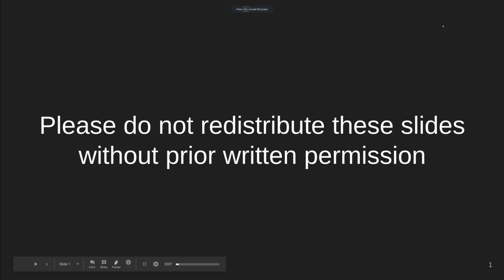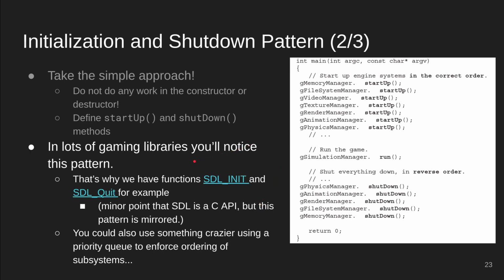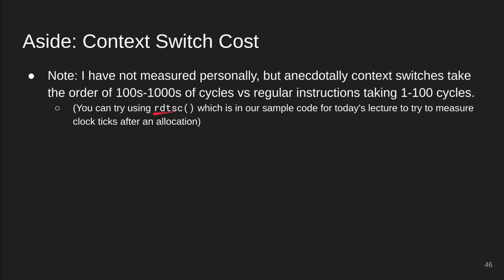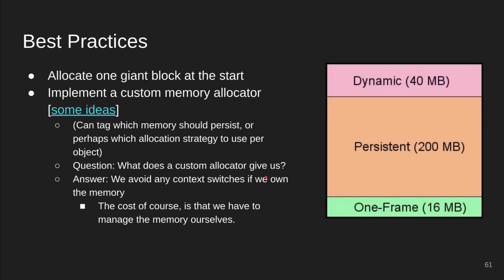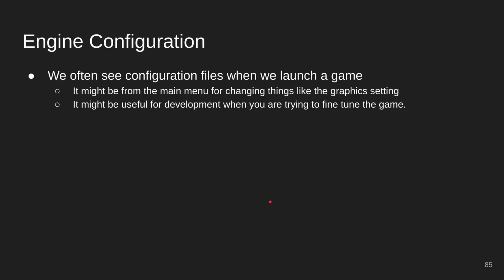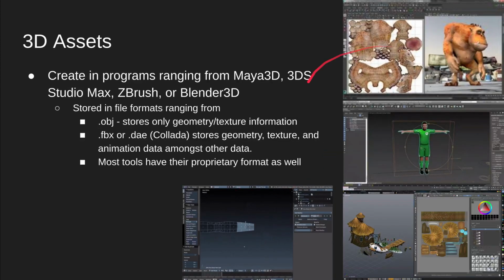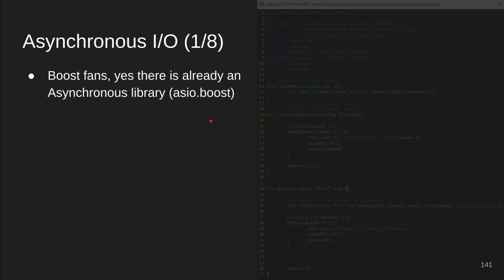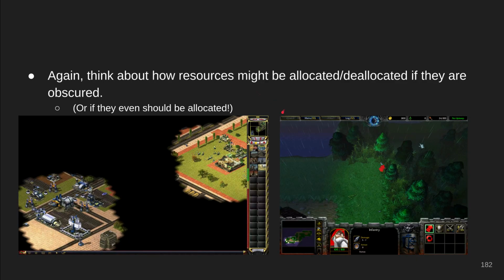Game Engines Module 3